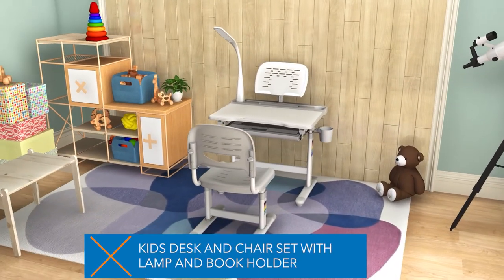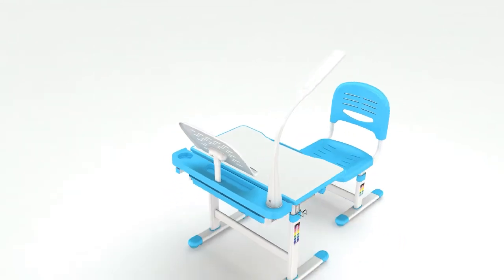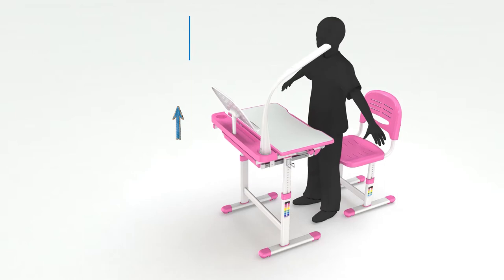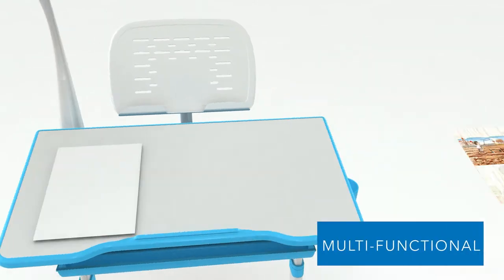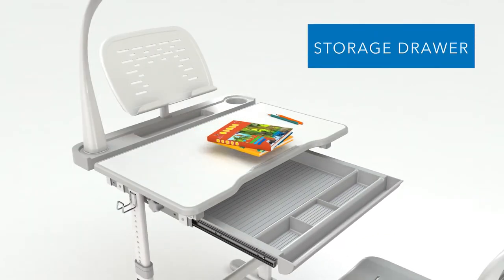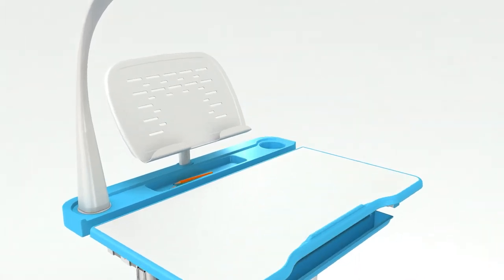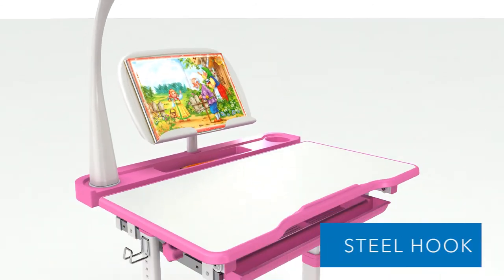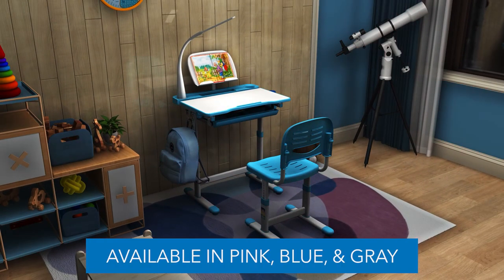Kid's Desk and Chair Set with Lamp and Book Holder (Features)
This kid’s desk is ergonomically designed for comfortable sitting and proper body positioning, which is important in maintaining good health even from a young age. The height of the table and chair can be adjusted as your child grows. Tilting desktop supports better vision and is ideal for reading, writing, and play. The flexible LED lamp includes touch control with three brightness settings. The book holder frees up desk space and the additional supply cup keeps things organized. Other features include bag hook, cup holder, and sliding storage drawer. Adjustable feet ensure a level work surface on almost any floor type. Designed for your child's safety - spacers ensure no pinched fingers when lowering the desktop.